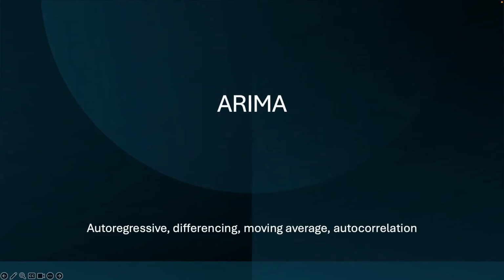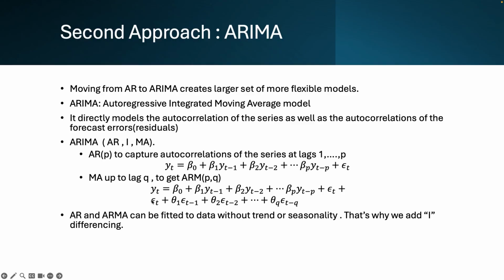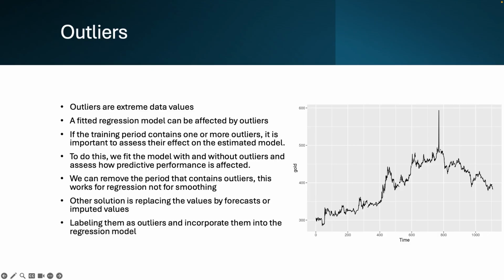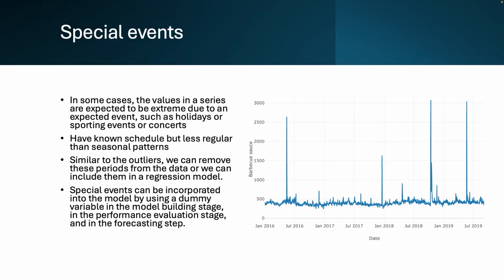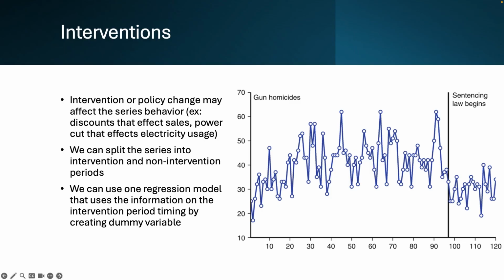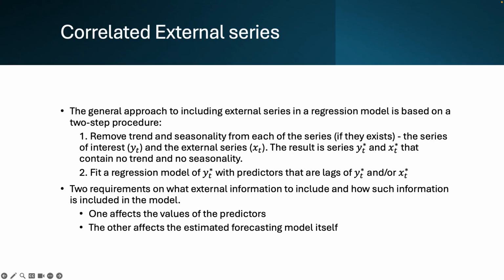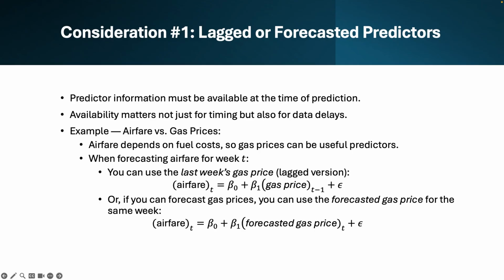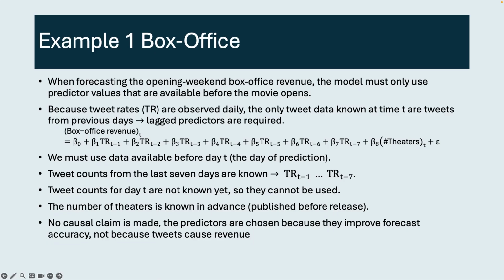5.6 Modeling: ARIMA